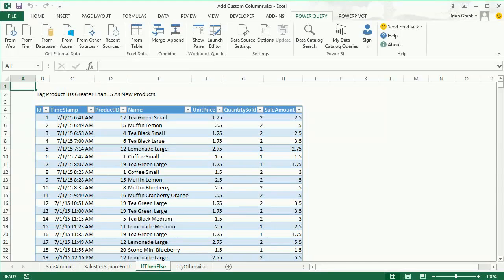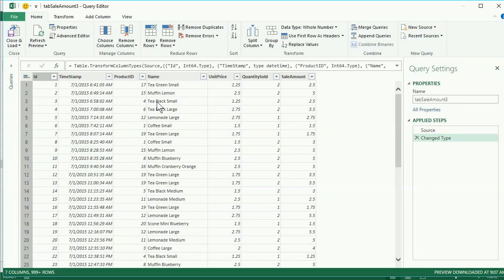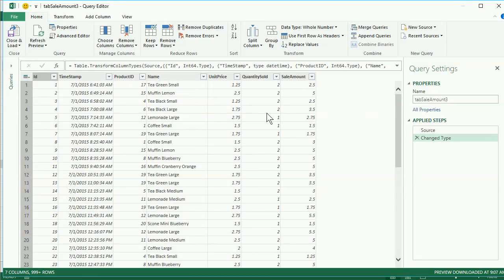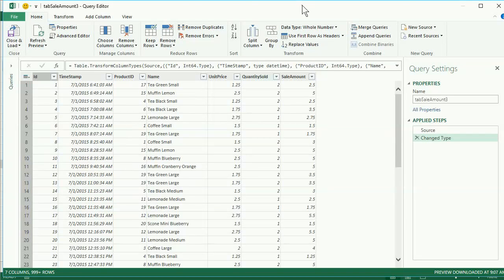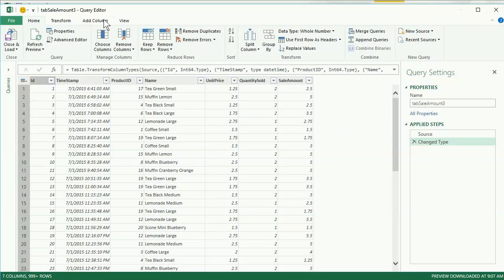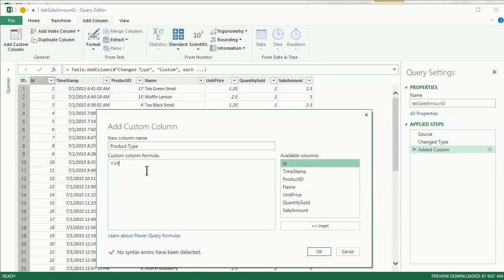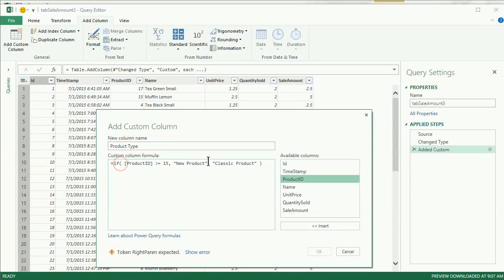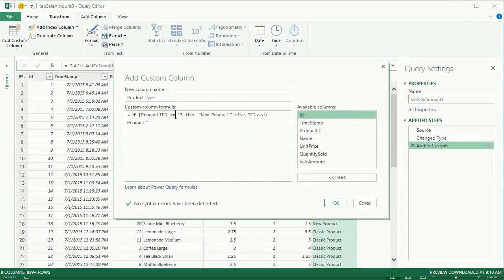Flagging New Products With If Then Else - Custom Columns - Power Query Jumpstarter